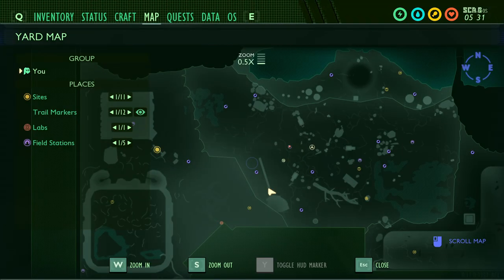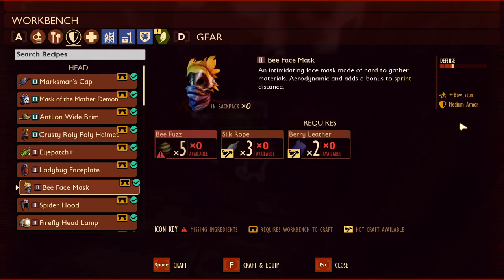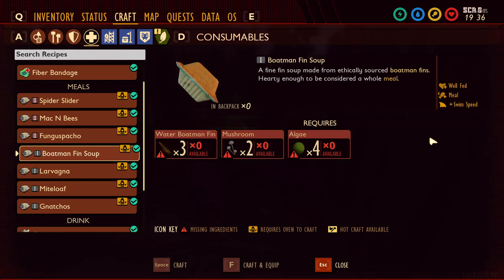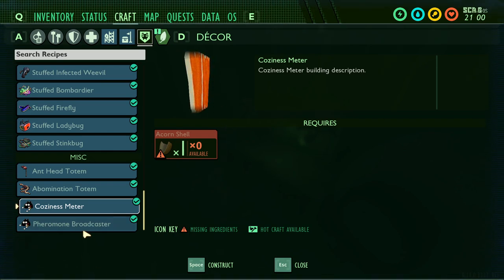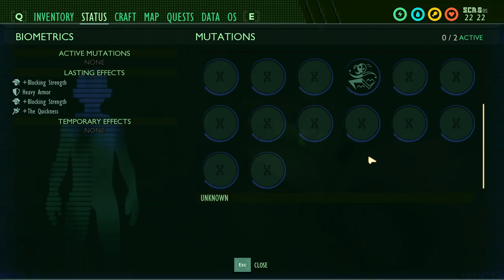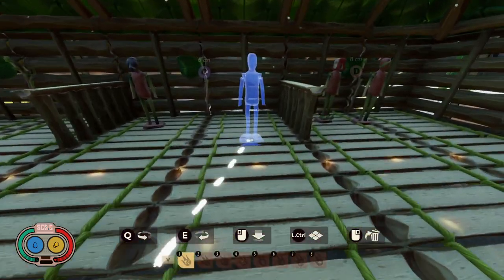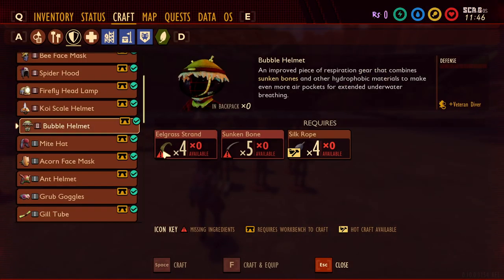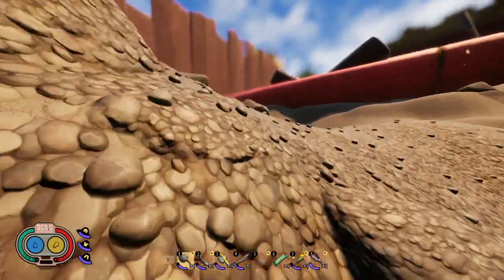Grounded: HOT and HAZY Update Everything You Need to Know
In this video I’m going to discuss everything you need to know about the Hot and Hazy update in Grounded including Roly Poly, Black Ants and more.